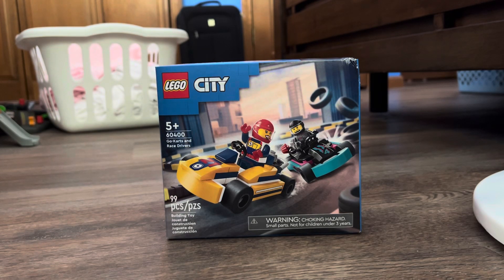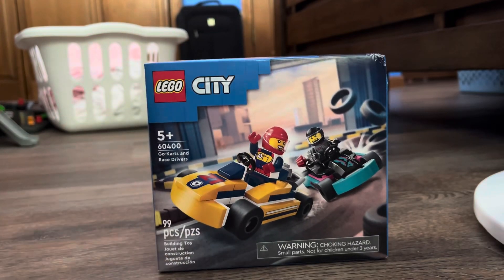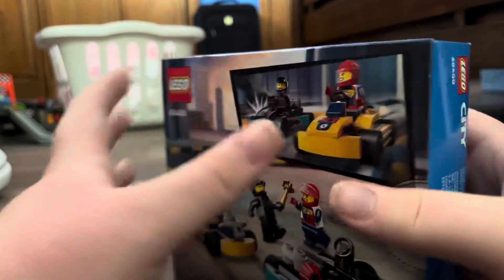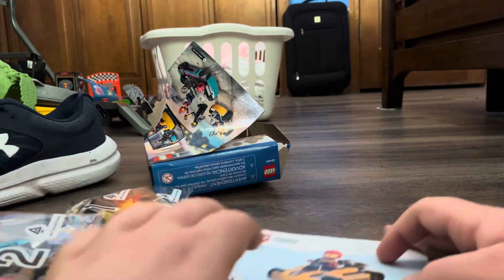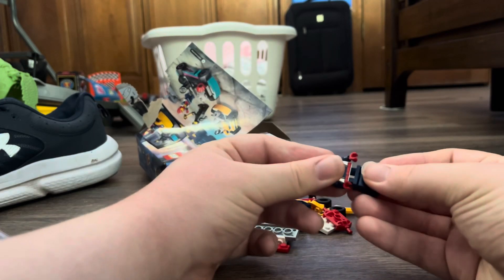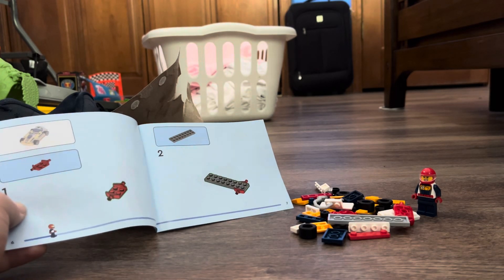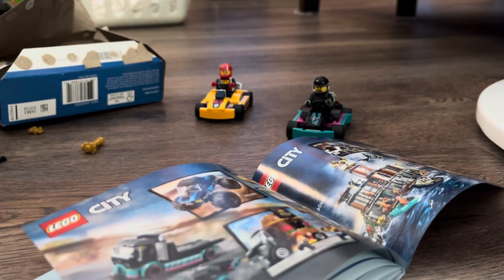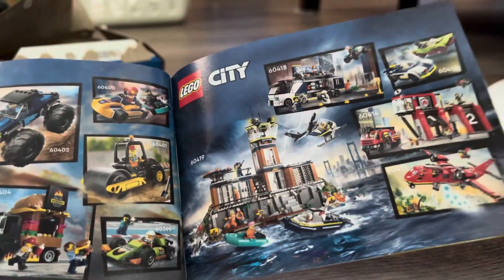LEGO City Go-Karts and Race Drivers set LEGO unboxing and building review (400 Subscribers special)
Hey guys Braxton Hart here back again with another unboxing review and I got 400 subscribers so thank all of your support, and hopefully we can get up to 500 subscribers. So to celebrate I decided to make an unboxing and building review on the LEGO City Go-Karts and Race Drivers set. I hope y’all enjoy it.